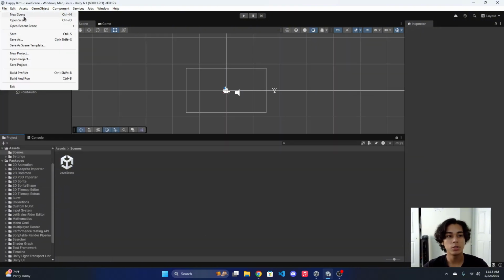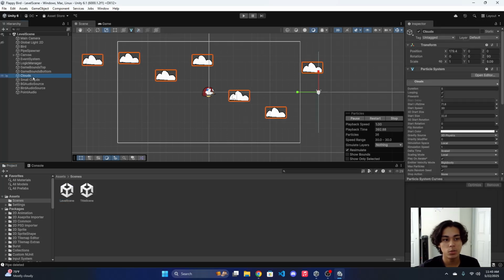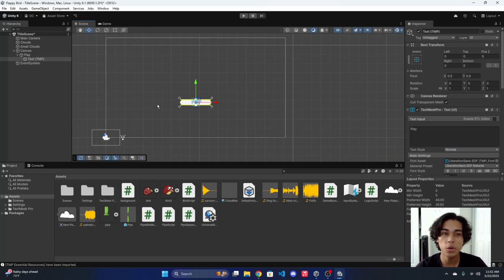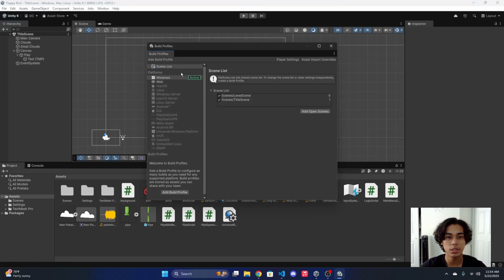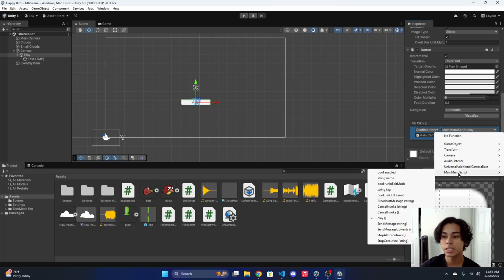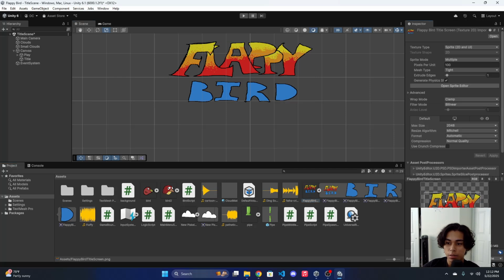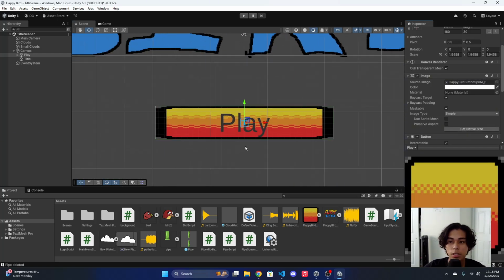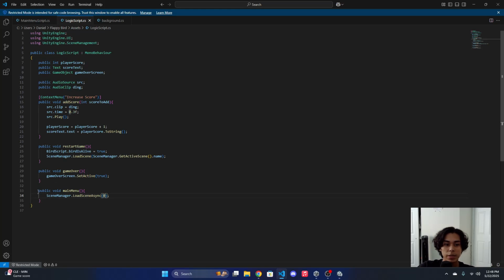Flappy Bird in Unity (Part 5: Title Screen)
This is not a tutorial!!! I'm just recording my progress in Unity.